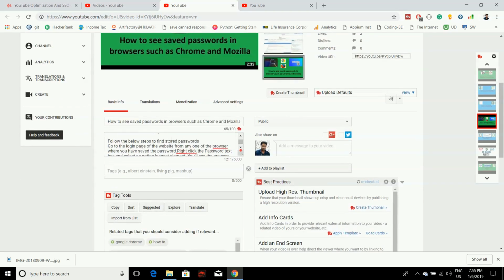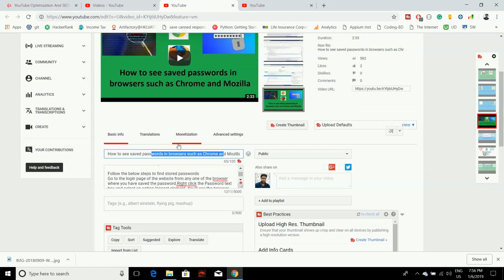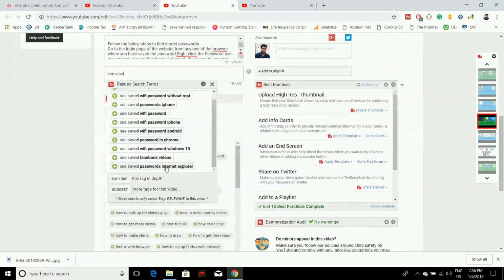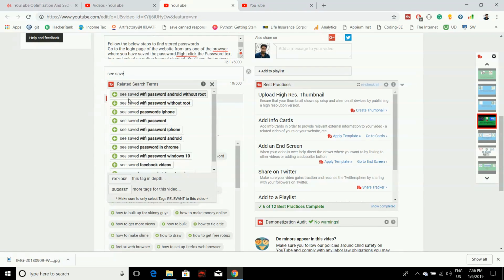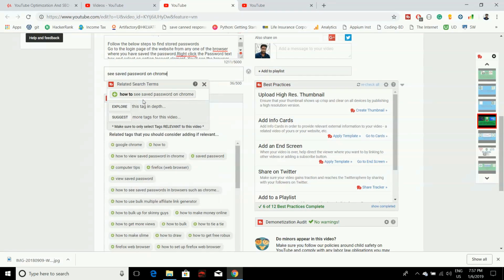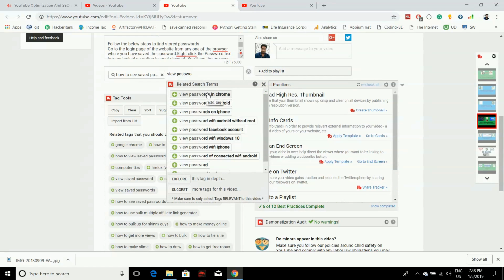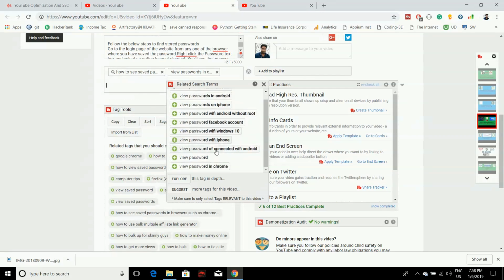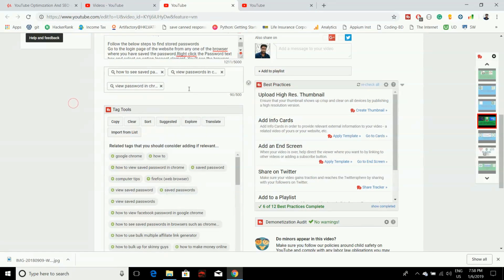YouTube tag insta suggestion features | YouTube SEO Optimization with plugin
In this video, you'll learn how to find YouTube tags that people are searching and which brings views to your YouTube channel right from YouTube dashboard.

Video tags (also known as “YouTube tags”) are words and phrases used to give YouTube context about a video. Video tags are considered an important ranking factor in YouTube’s search algorithm.

Like any piece of metadata,  YouTube tags are an opportunity to give YouTube and Google information about your video… including your video’s topic, category, and more.

When it comes to video SEO, YouTube pays special close attention to your first few tags.

So make sure that your first tag is the exact,  keyword that you want to rank for.